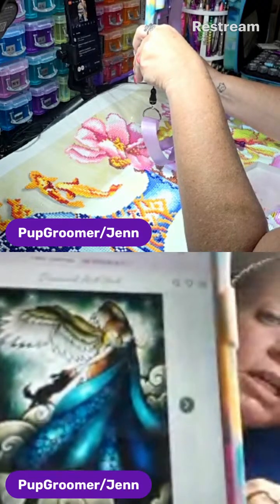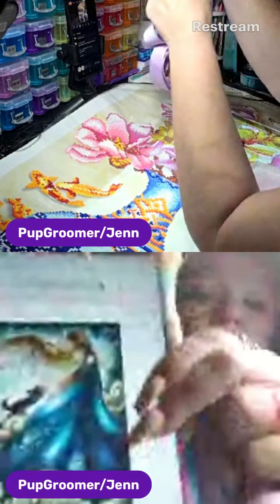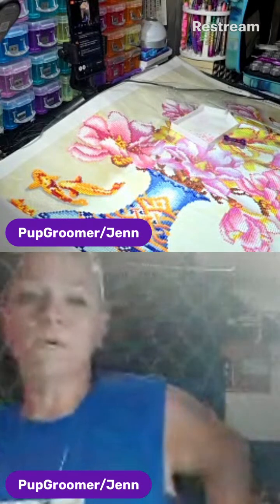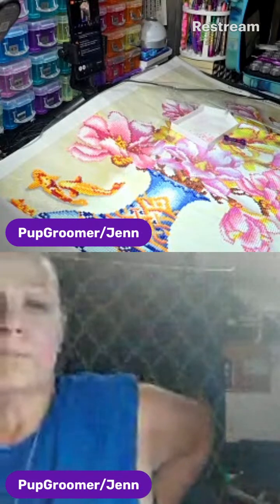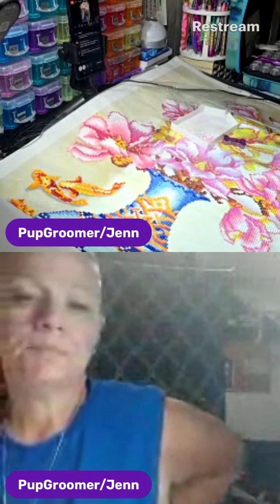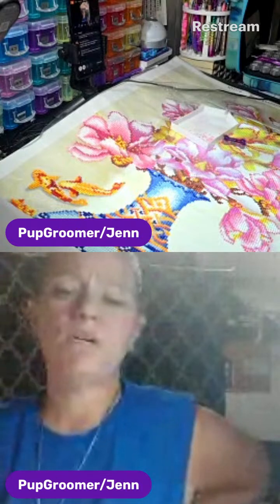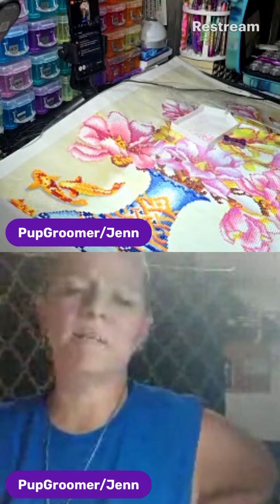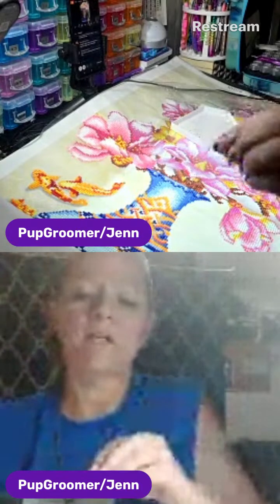Diamond paint and chat